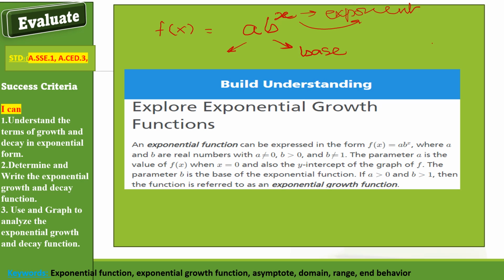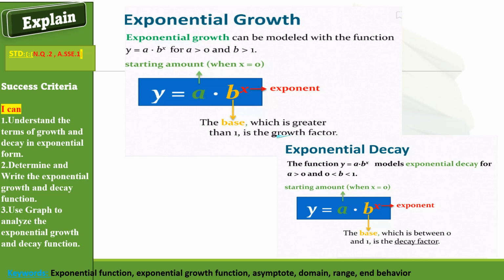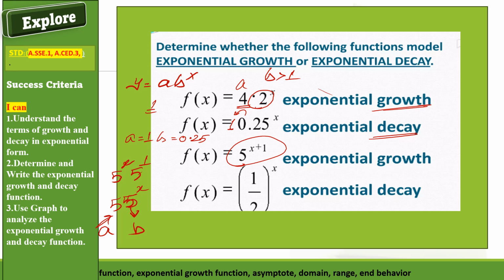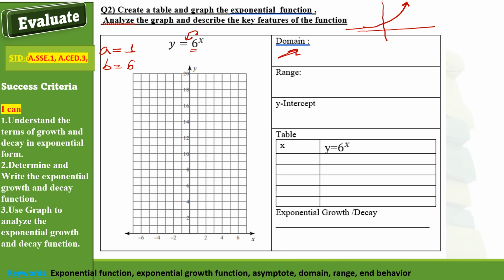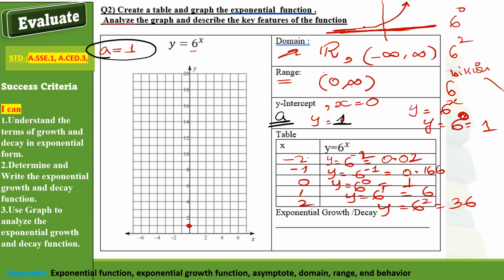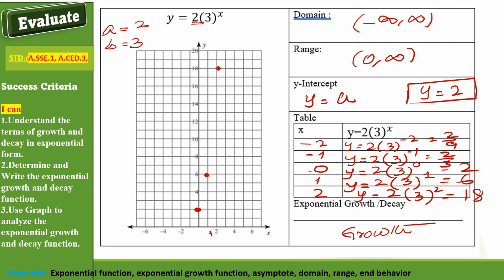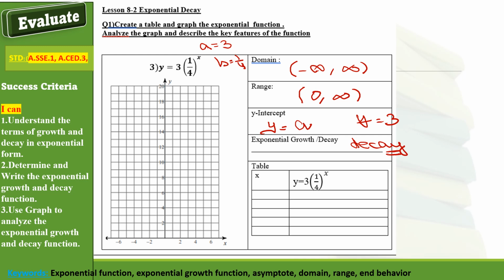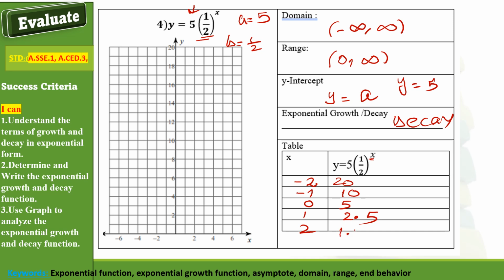HMH Into Algebra 1 Module 11 Exponential Decay and Growth Part 1